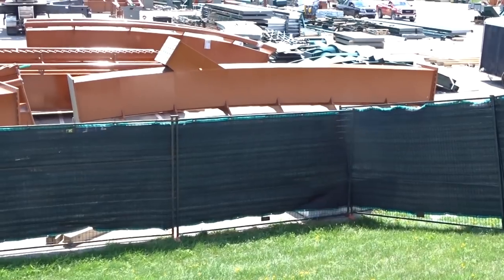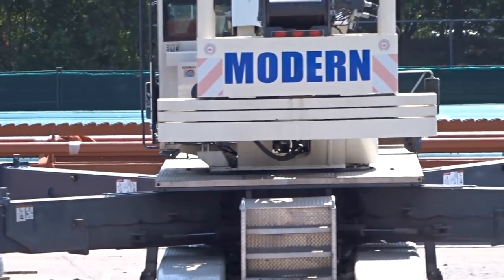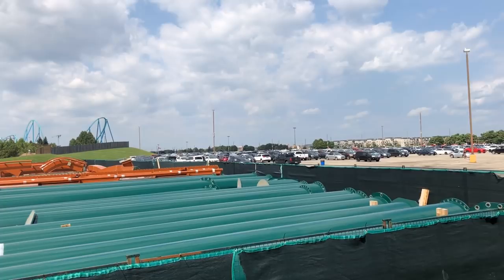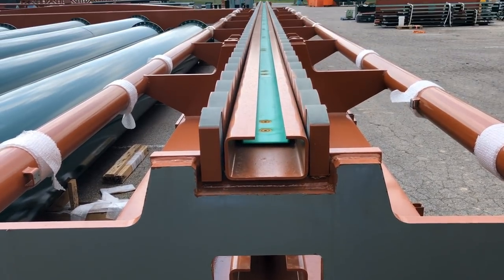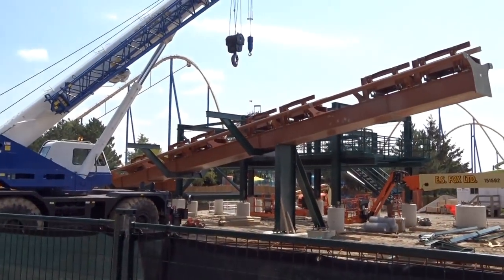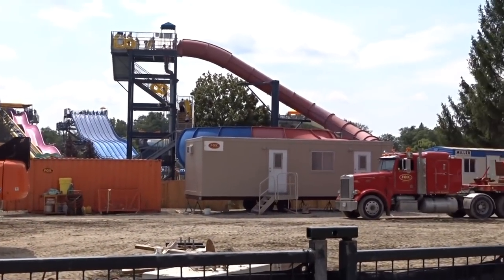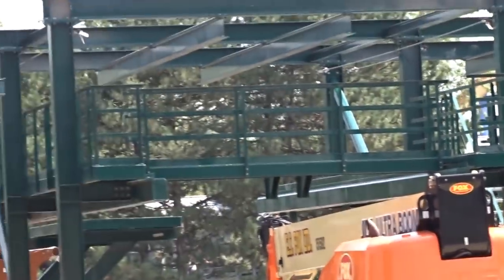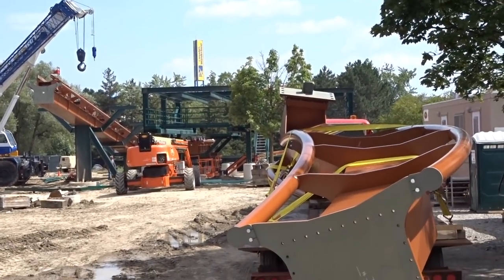Canada's Wonderland Yukon Striker Track & More Track!!!